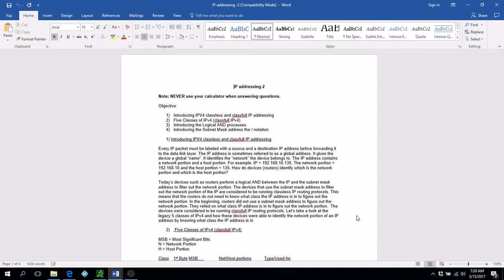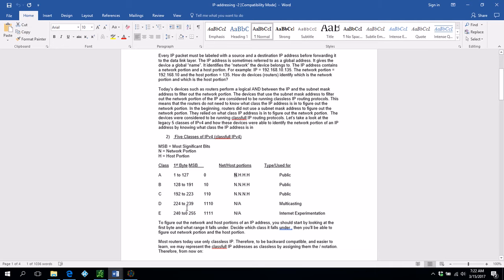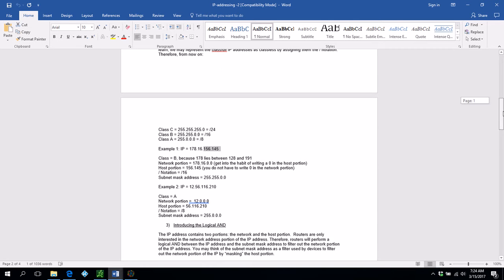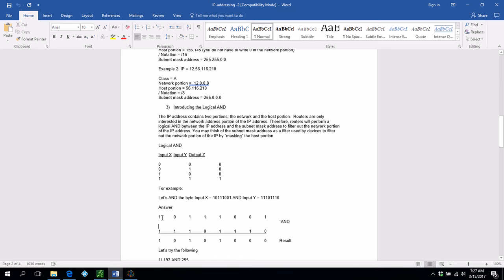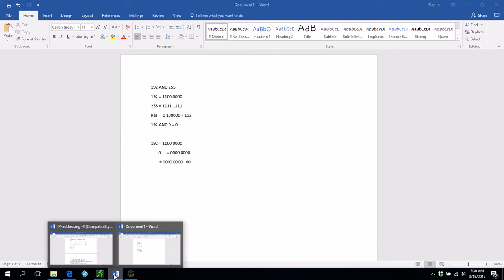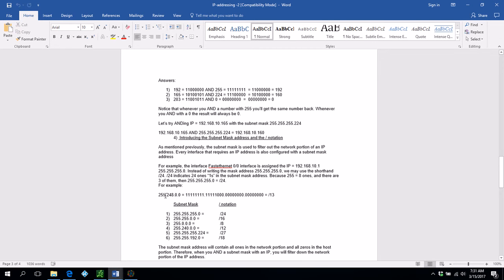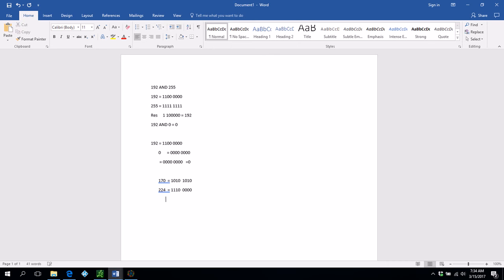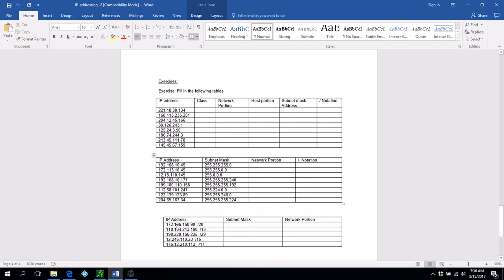IP addressing Worksheet 2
Describing and calculating Classfull IPv4 Addressing